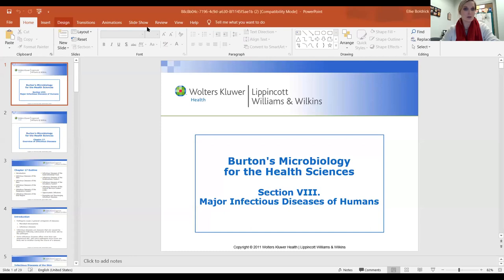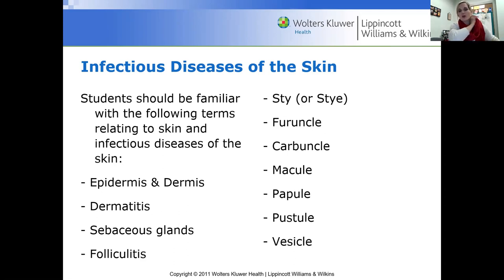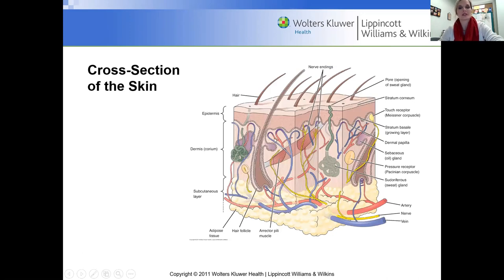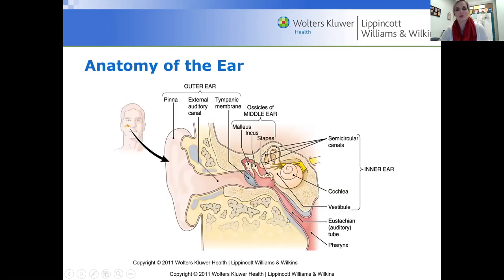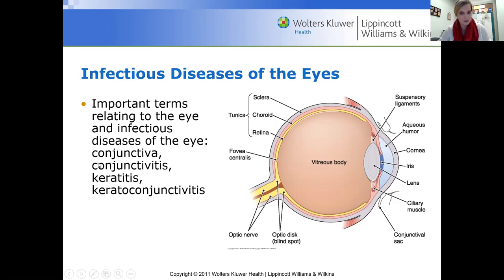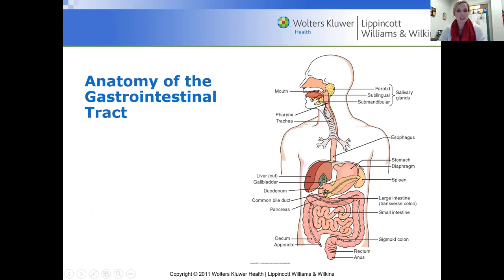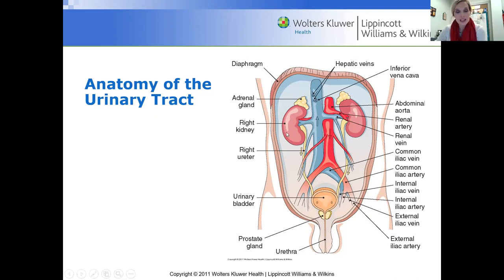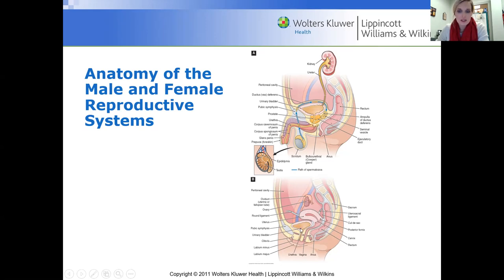Microbiology - Chapter 17 Lecture